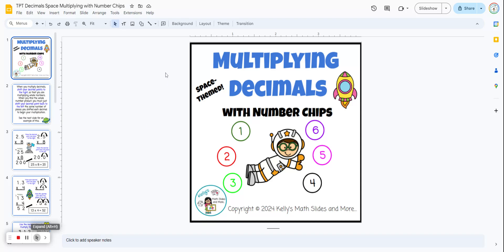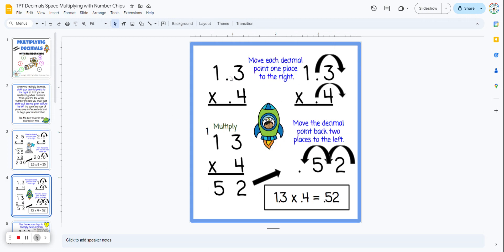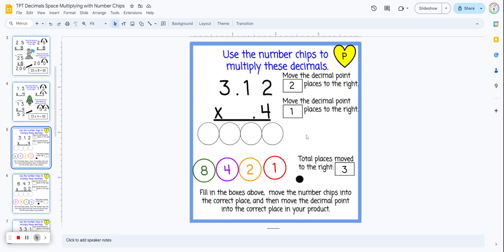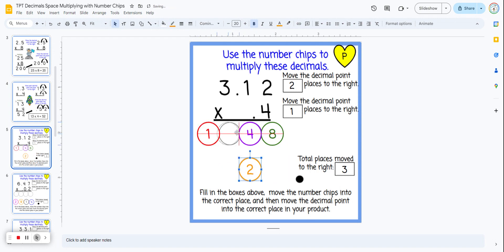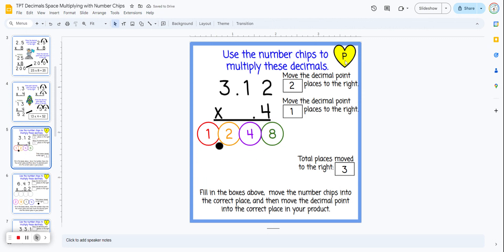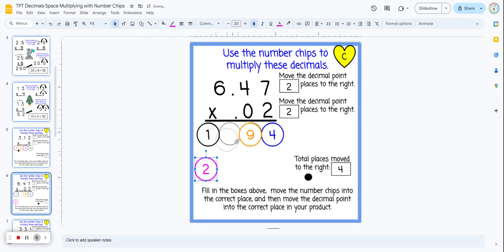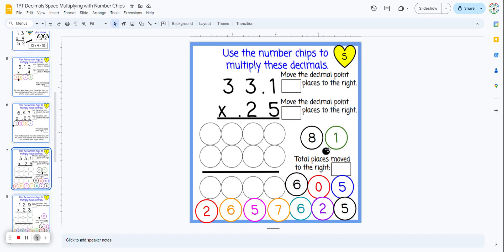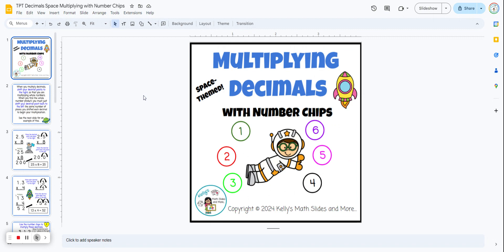Multiplying Decimals with Number Chips - Space Version